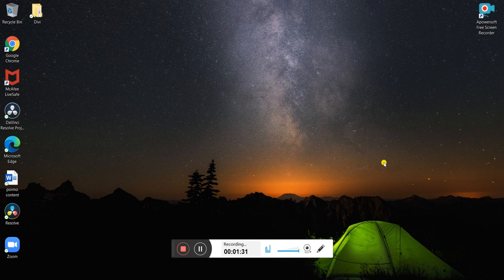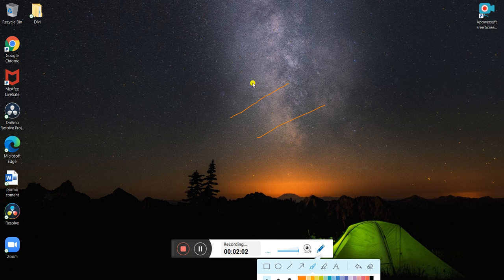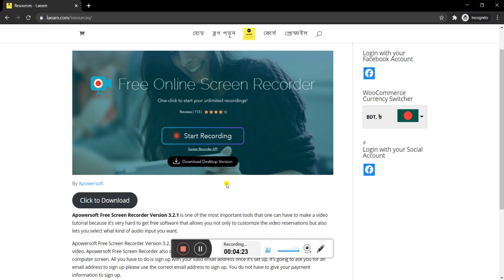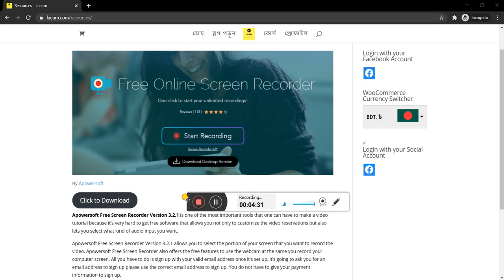Best Free screen recording software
this is the best screen recording and webcam integrated software one can enjoy for free. just download the software extract the zip file, install the software that going to prompt the sign-up window. just sign up with your valid email address and enjoy the software.